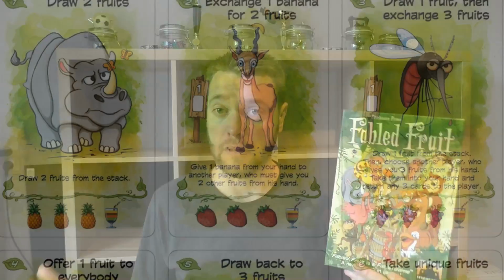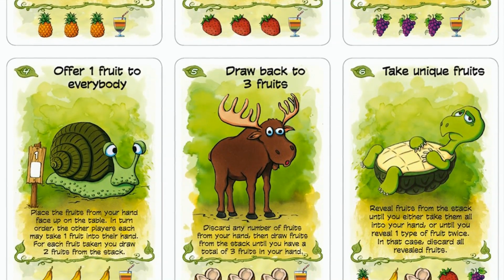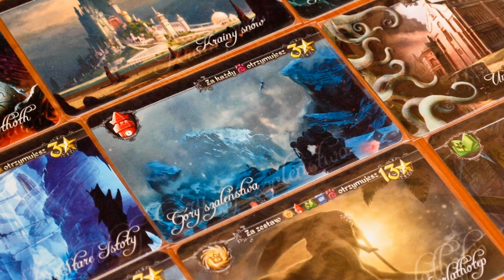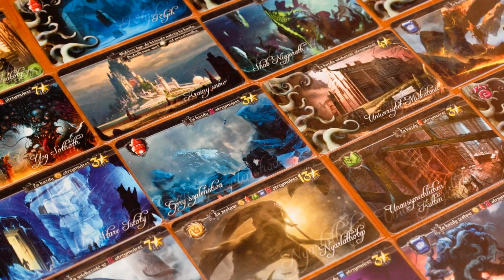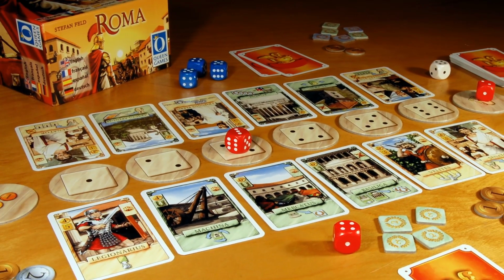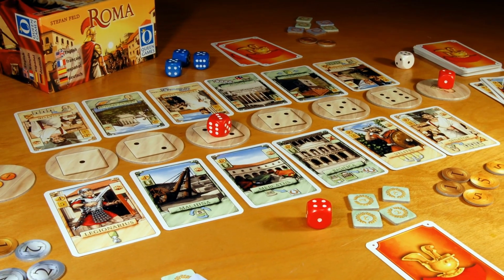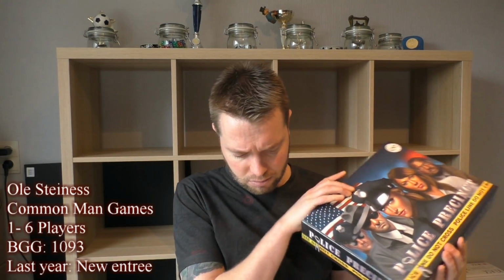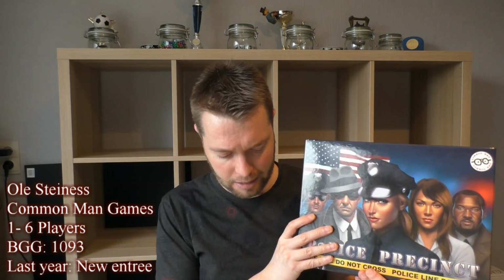Vitruvian Top 75 Board Games of All Time 2016 Edition : 70 - 61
Part 2 of the2016 edition of my top board games of all time list. This year I do a top 75.

In this part: numbers 70 to 61...